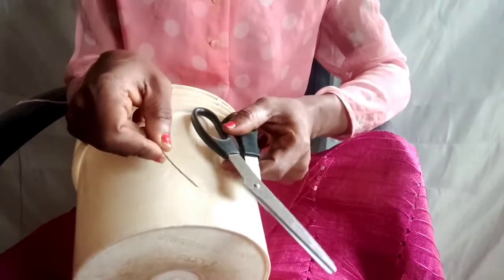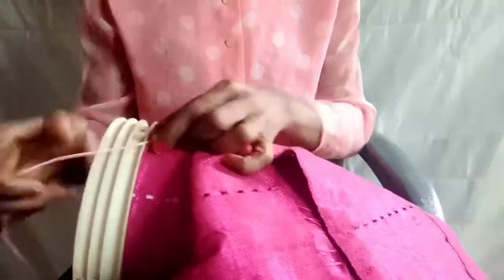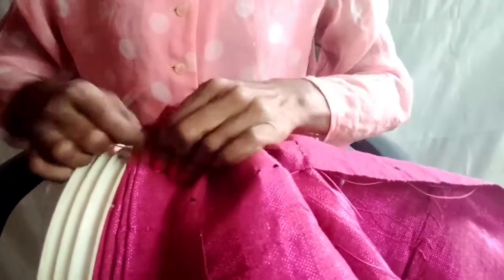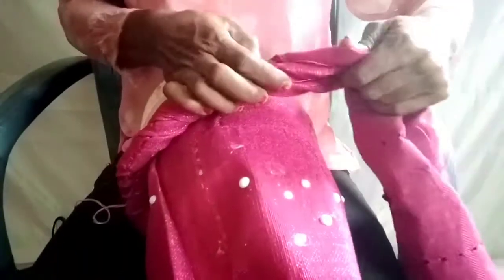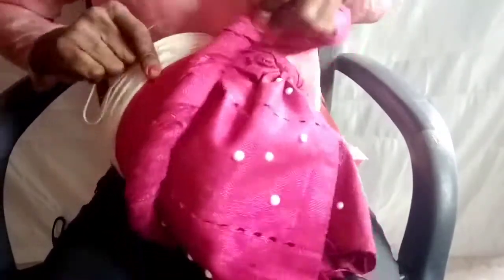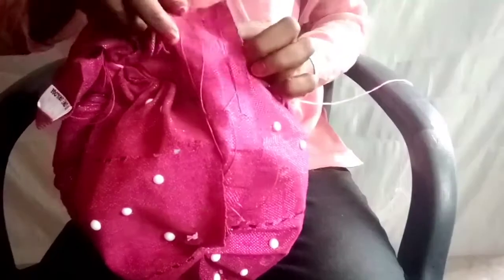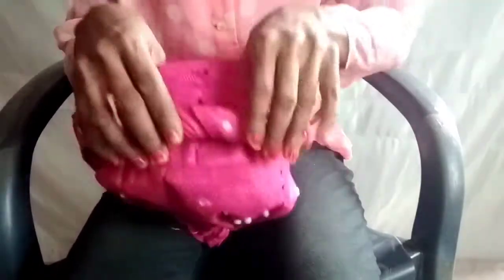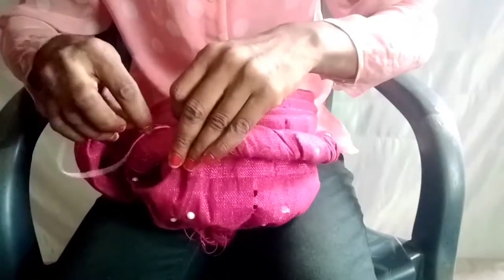Beginners Simple Round Twist Gele Tutorial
Gele Tutorial